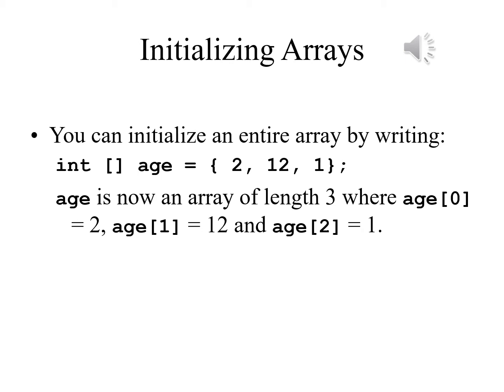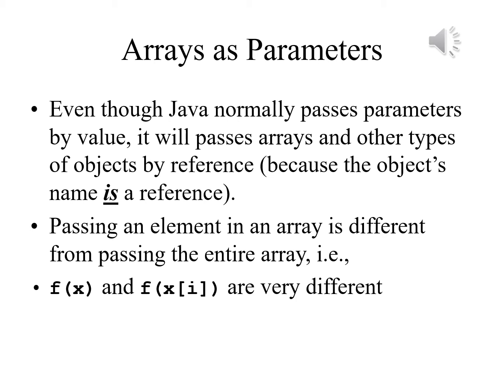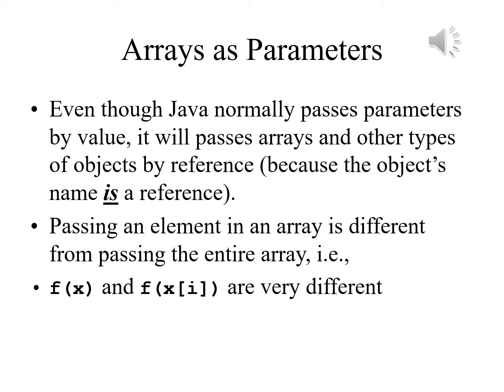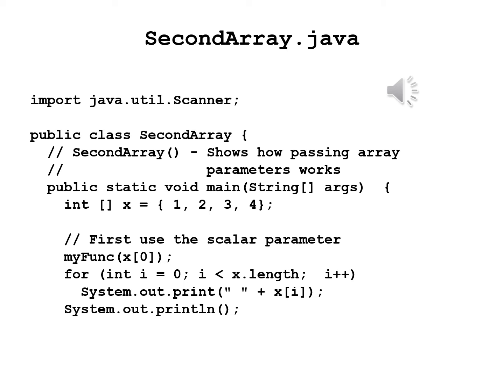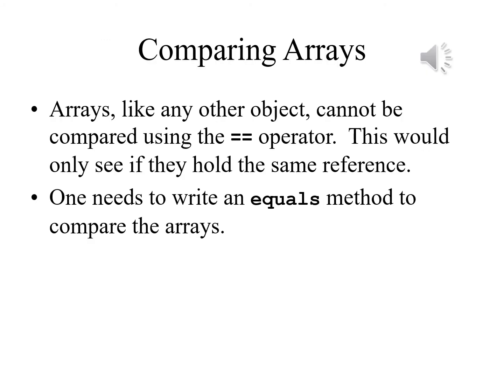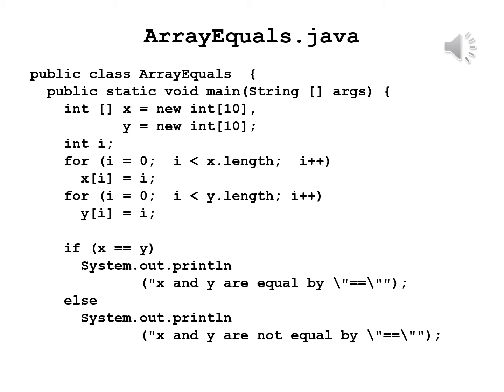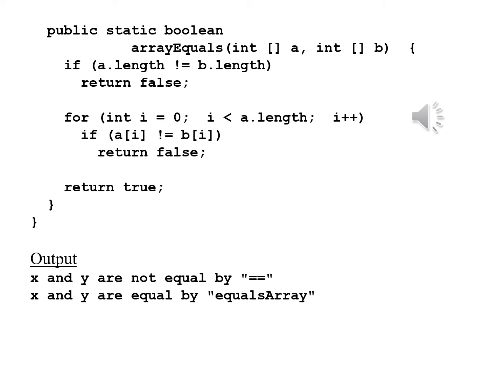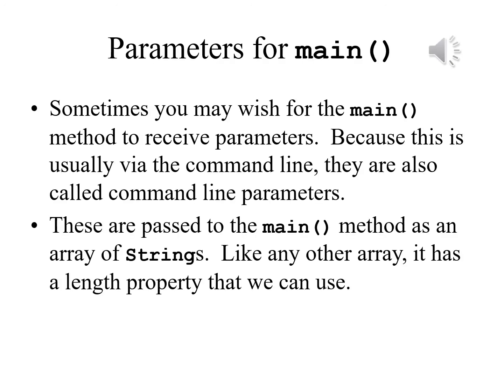Intermediate Programming Lecture 6 Part 3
Structuring Data - Arrays as Parameters